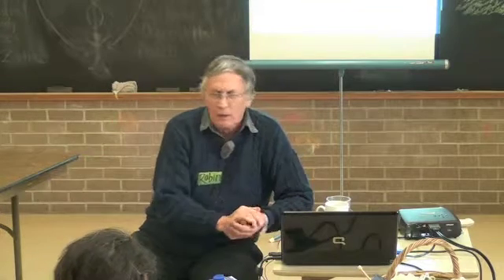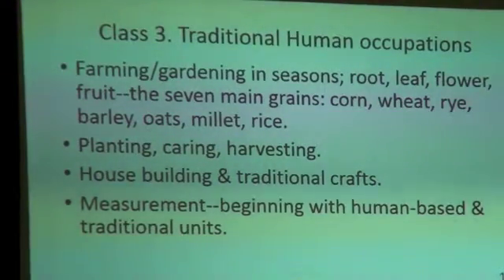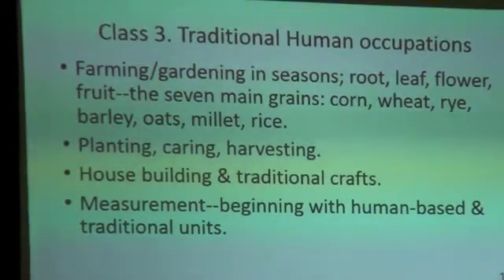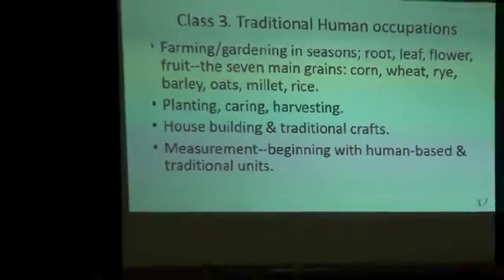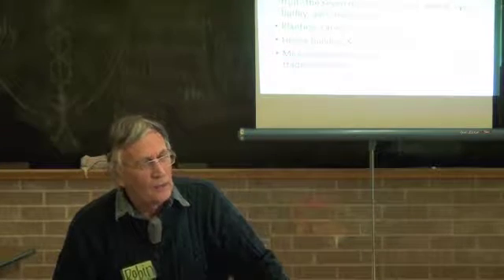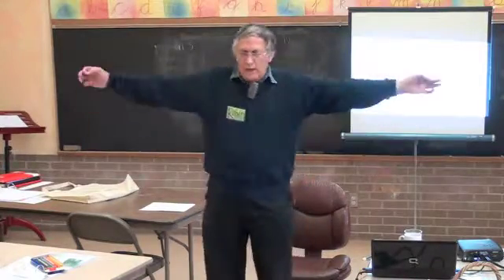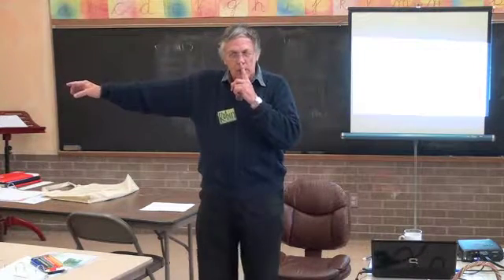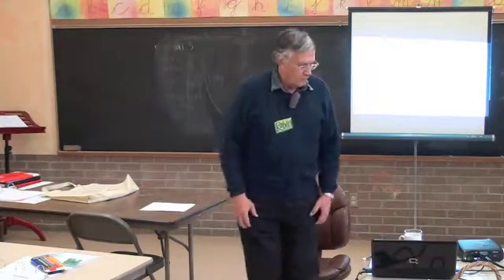Prairie Moon Waldorf School 2014 - Science Clip #1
In June of 2014, Robin Bacchus, Ph.D. presented the last of three consecutive summer Waldorf Teacher Preparation courses at Prairie Moon Waldorf School in Lawrence, KS.  This excerpt is from his morning lecture strand on science and the lower-school curriculum.